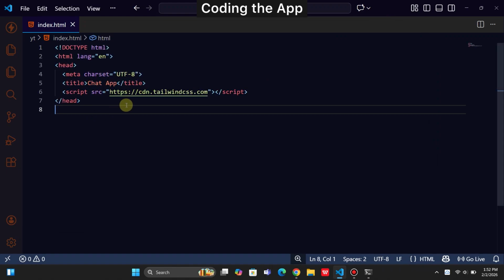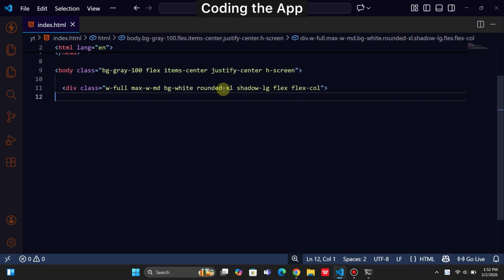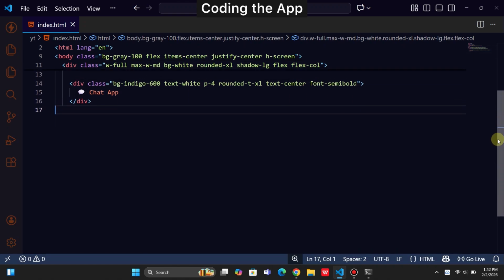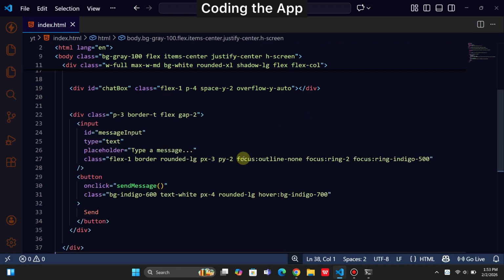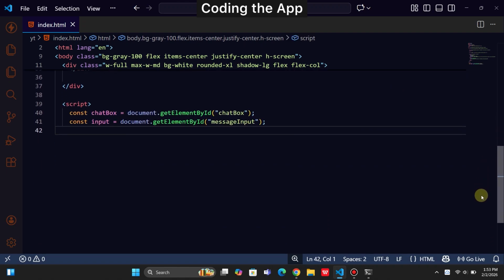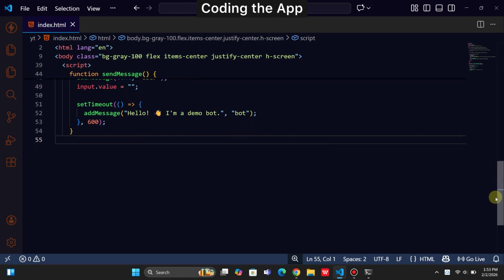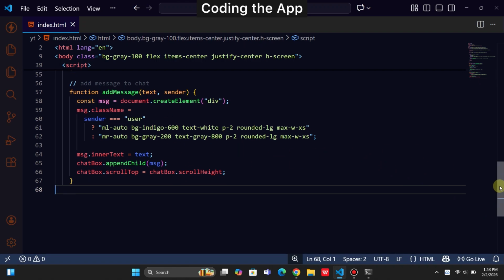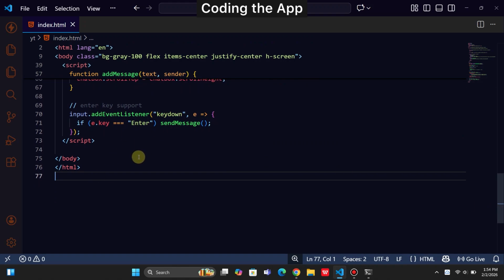I CREATE CHATTING APP IN 2 MIN USING JAVASCRIPT & JAVASCRIPT PROJECTS & JS PRACTICE PROJECTS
In this video, we’ll create a modern chatting app UI using pure HTML, Tailwind CSS, and JavaScript — all inside one single HTML file.
No frameworks, no backend, no setup headache 🚀

Practicing Tailwind CSS

Frontend mini projects

Portfolio & demo apps

YouTube coding tutorials

✨ What you’ll learn in this video:

Designing a clean chat UI with Tailwind CSS

Handling user input with JavaScript

Dynamically adding chat messages

Auto-scrolling chat container

Using Enter key to send messages

Writing clean, readable frontend code

📂 Project Highlights:
✔ Single HTML file
✔ Responsive design
✔ Modern UI
✔ Beginner-friendly
✔ No external JS libraries

🏷️ Tags / Hashtags